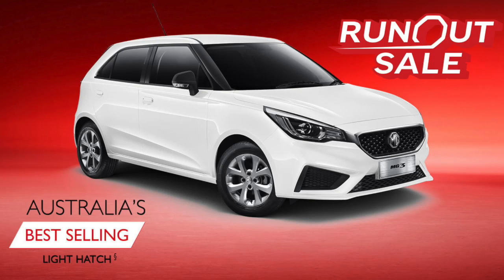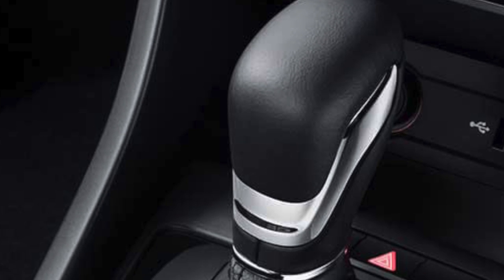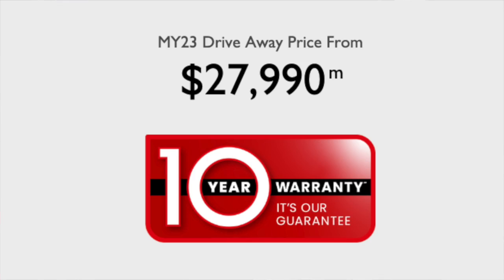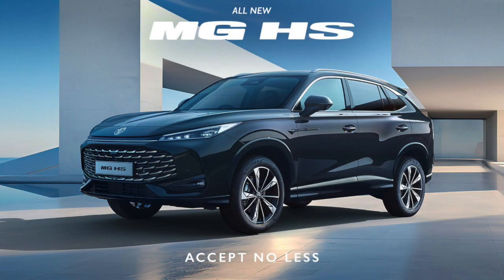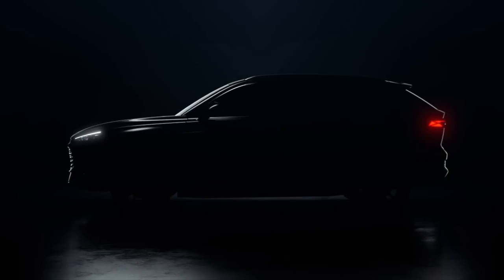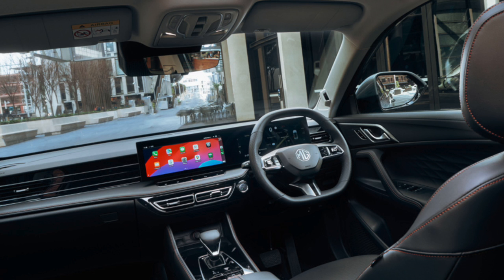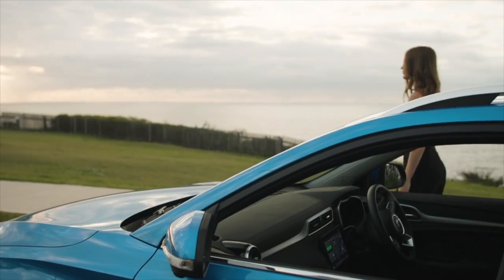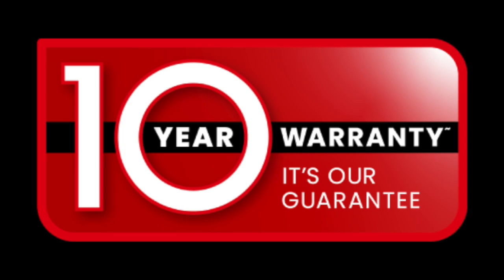Tynan MG with George Trohidis and Madeline Tynan